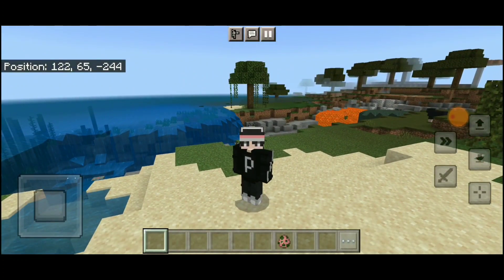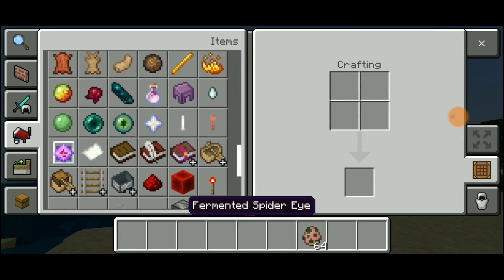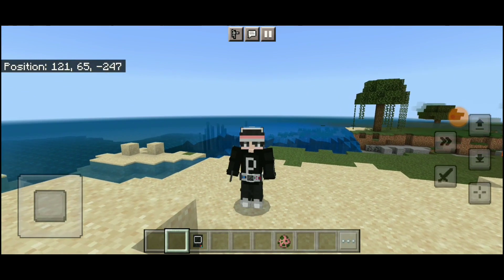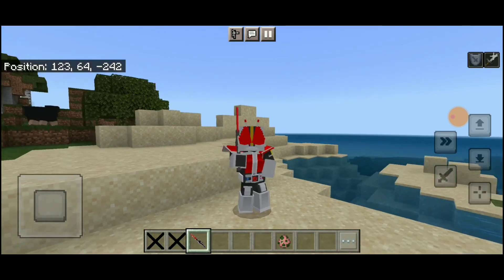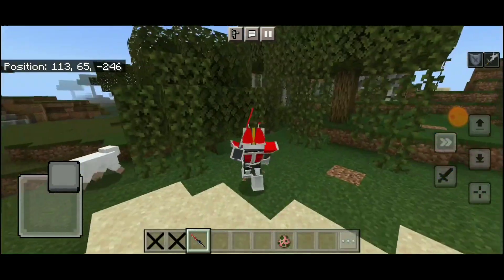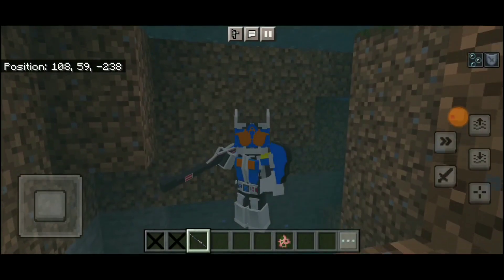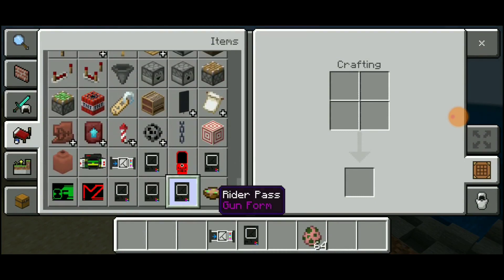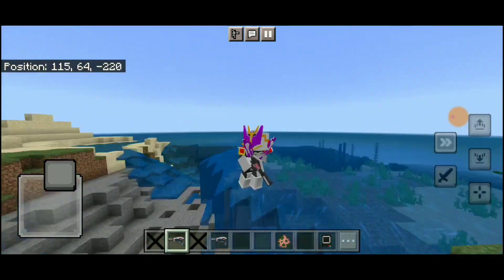Showcase Add-on Kamen Rider Den-O CreatorPemula MCPE Minecraft Indonesia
Oke kali ini aku akan share Showcase Add-on Kamen Rider Den-O CreatorPemula MCPE Minecraft Indonesia

kamen rider den-o dengan banyak perubahan nya ada merah biru ungu dan kuning dan ada juga loh zeronos dan form keduanya pokoknya keren

Excessive tags are against YouTube Guidelines.